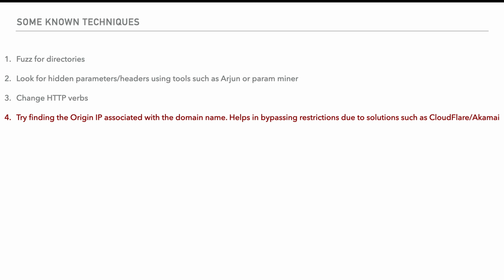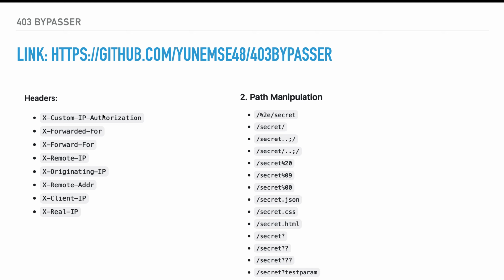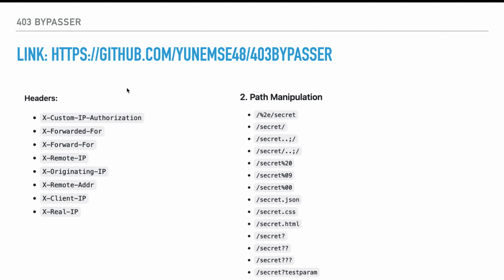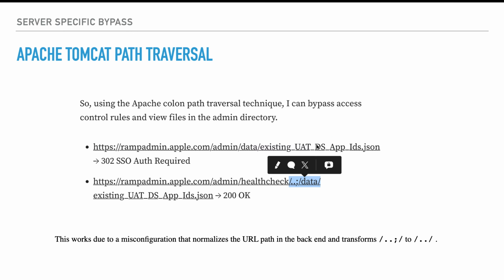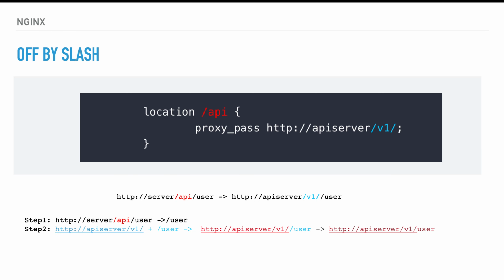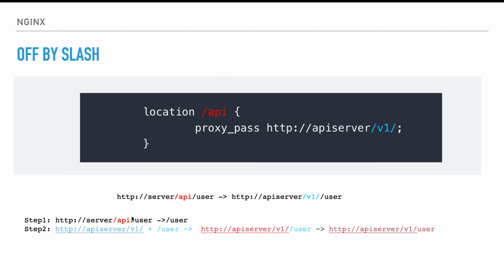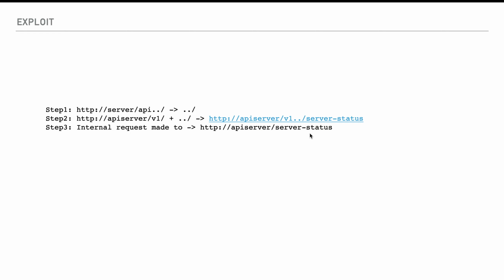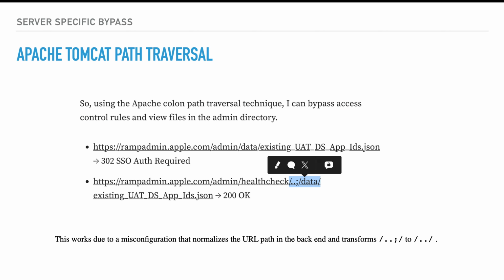403 Bypass Techniques for Absolute Beginners